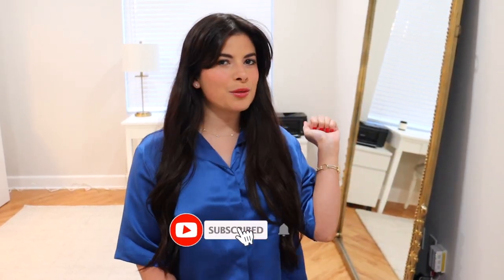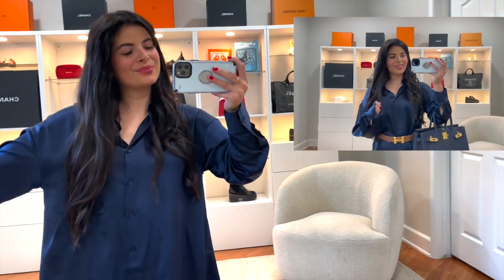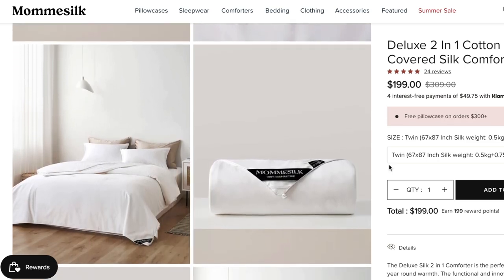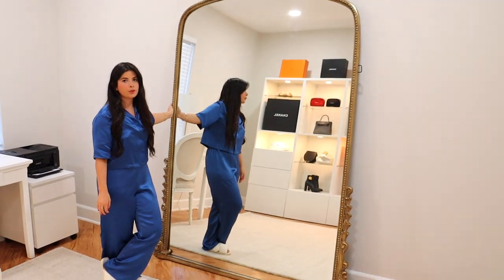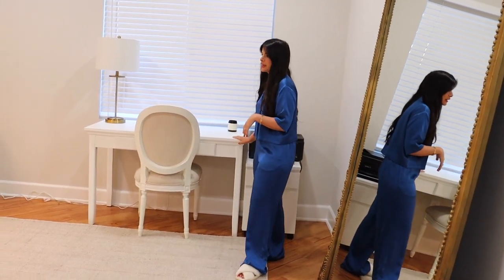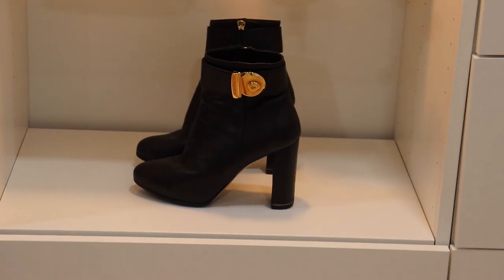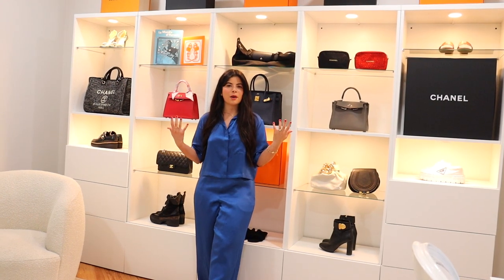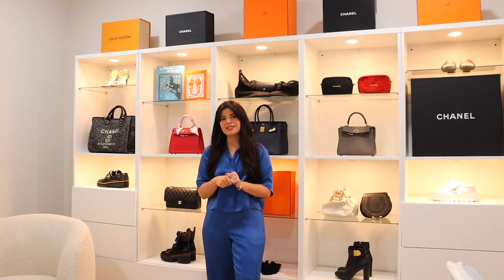MY DREAM CLOSET TOUR I Juliet Picard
CLOSET/OFFICE Products:

Anthropologie Mirror (7ft)
Ivory/Beige 8x10 rug
Gwyneth Ivory Boucle Chair
Desk Lamp (similar)
Ikea Besta Collection (if you want more detailed instructions let me know in the comments on this video, and I'll see if I can do another video on how to create this closet step by step)

If you decide to purchase an item through my links, I will receive a small percentage of the sale, however, this does not affect your purchase in any way. If you choose to use them, thank you for supporting this channel.